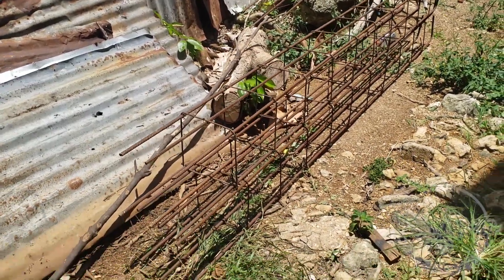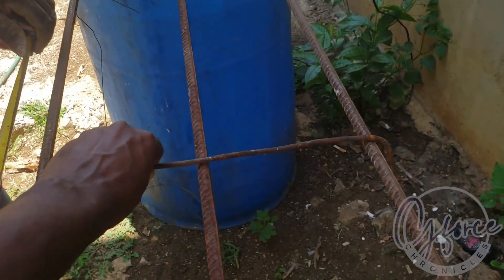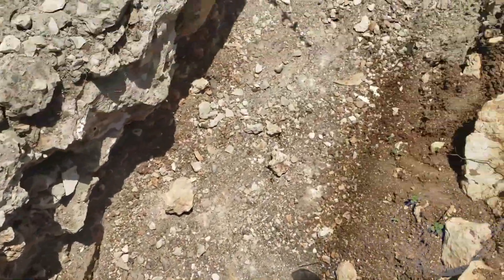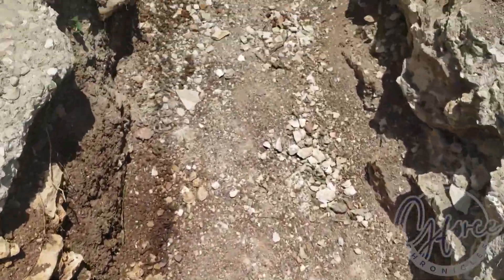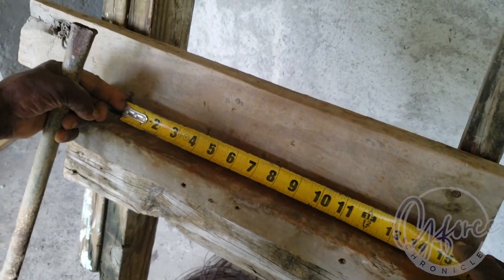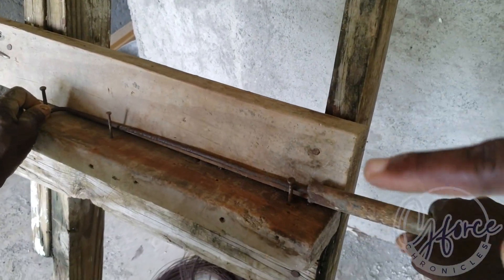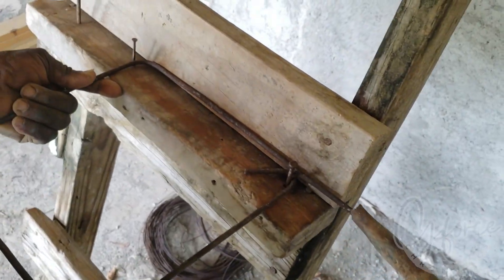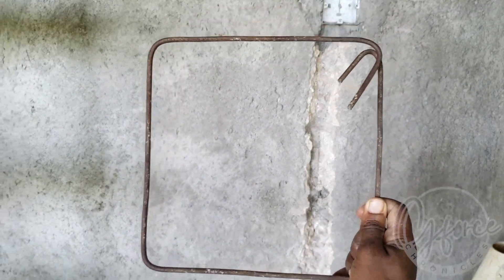HOW TO ERECTING REBAR STEEL IN FENCE WALL FOUNDATION[ CONSTRUCTION DIY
Erecting rebar steel in a fence wall foundation is an essential step to provide structural support and reinforcement. Here's a general guide on how to do it:

Prepare the Site: Before starting, ensure the foundation trench is dug to the required depth and dimensions according to your construction plans.